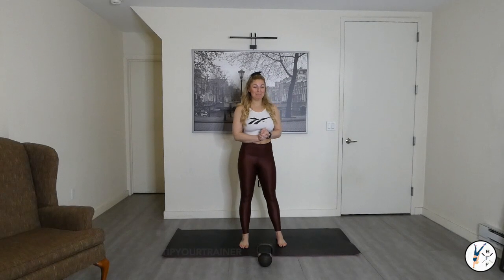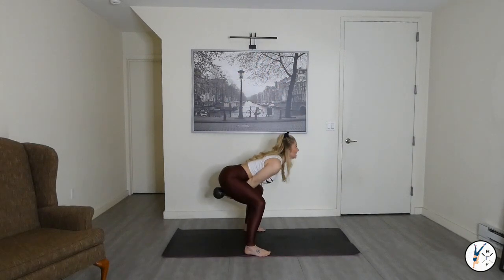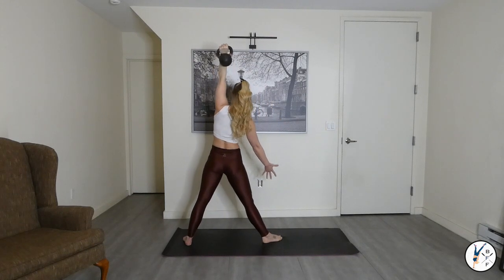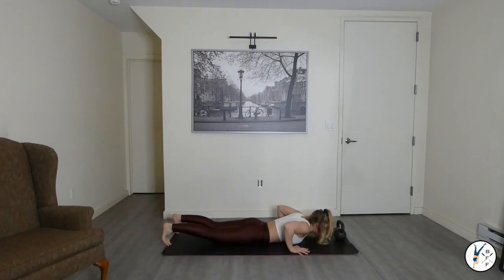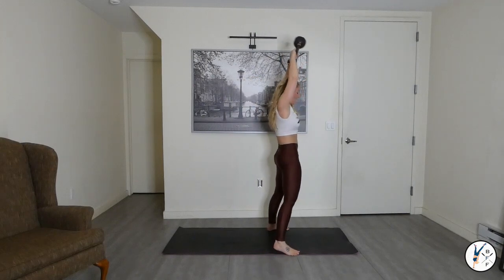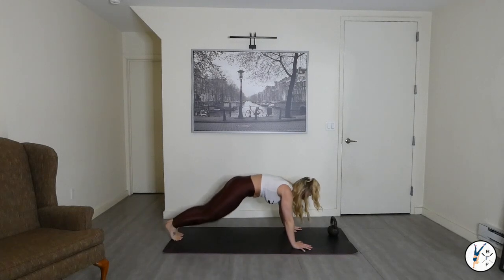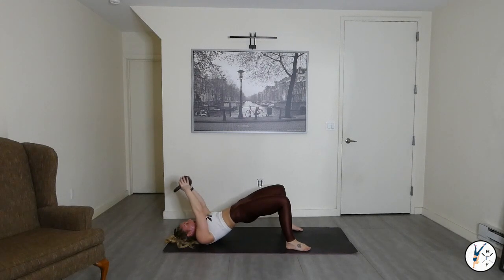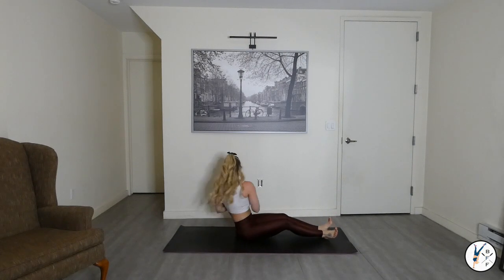BFF: Kettlebell 05 (25min)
Due to the novel corona-virus pandemic many, if not all, independent contractor coaches and trainers have been essentially furloughed until businesses can re-open. Many of these beloved coaches are continuing to produce content for their loving and loyal clients during these uncertain times.

*You can also support the team at RowHouse Chelsea by following this